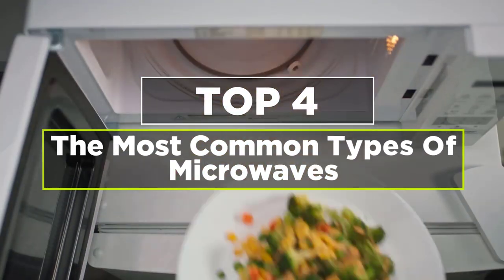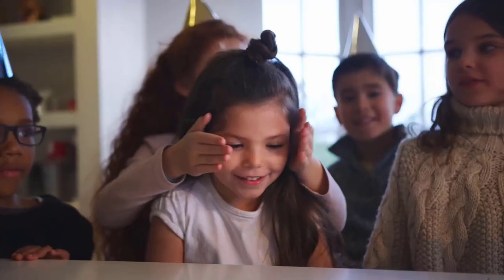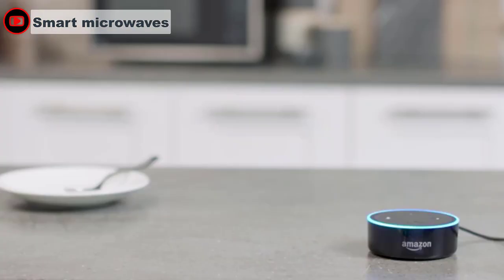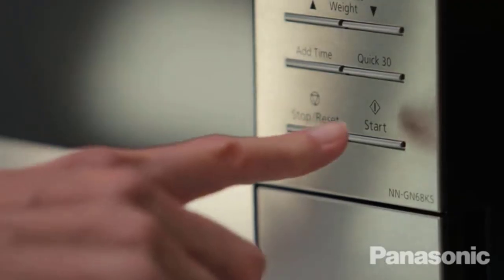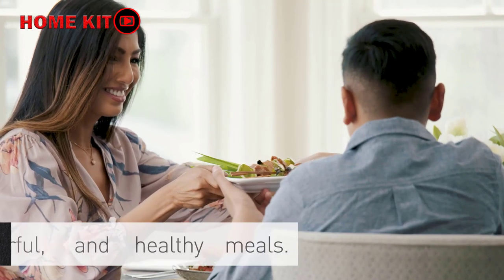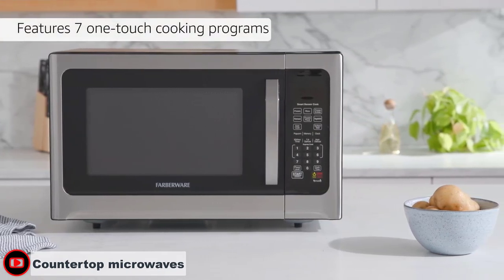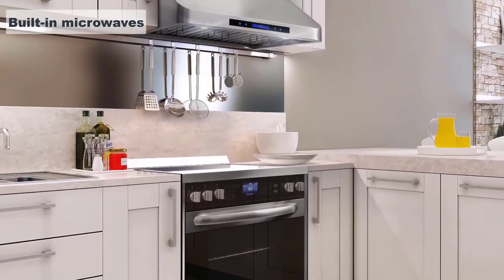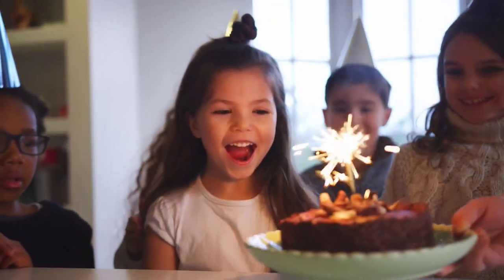Which Type Of Microwave is Best [How To Choose A Microwave Oven]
Which type of microwave oven is best for you? The best type of microwave depends on your specific needs and preferences. Microwaves come in different types, each offering unique features and benefits. Here are the main types of microwaves available on the market:

🔶Smart microwaves
Smart microwaves offer a variety of Wi-Fi enabled remotely controlled and adaptive features that bring a whole new level of convenience to cooking.
 ✔️LG Smart microwaves
✔️Samsung  Smart microwaves
✔️TOSHIBA Smart microwaves
🔶Convection microwave ovens
Like a convection oven a convection microwave oven features an oven-like heating element with a fan that circulates heat throughout the unit adding baking and roasting to your microwave’s resume.
🔶Countertop microwaves
Countertop microwaves tend to enter the market at a lower price point than other microwave types but are available in a wide range of capacities features and finishes.
🔶Built-in microwaves
Built-in microwaves are installed in a wall or within existing cabinetry and often come with high-end features that round out a premium look and feel.
How To Choose A Microwave Oven?
Choosing a microwave oven involves considering several factors to ensure you get the best one for your needs and preferences.
Here's a 5 tips to help you make an informed decision:

💡Size and Capacity:
Consider the capacity of the microwave, typically measured in liters or cubic feet. Smaller households may find a microwave with a capacity between 0.7 to 1.2 cubic feet sufficient, while larger families may need larger capacities.

💡Cooking Features:
If you want to use your microwave for baking, roasting, or grilling, consider a microwave with convection cooking capabilities.

💡Safety Features:
Check for safety features such as child lock to prevent accidental operation by children and auto-shutoff for when the microwave is idle for an extended period.

💡Energy Efficiency:
Check the energy rating of the microwave to ensure it is energy-efficient and helps reduce electricity consumption.

💡Budget:
Determine your budget for the microwave. Prices can vary significantly based on features and brands.